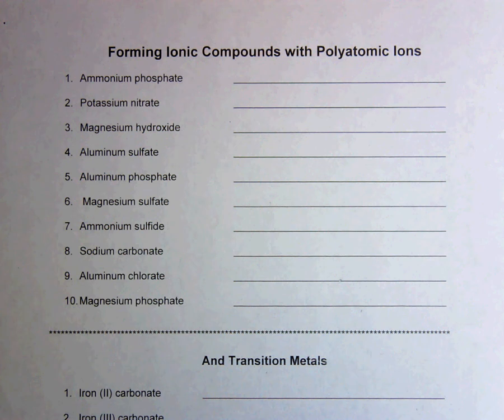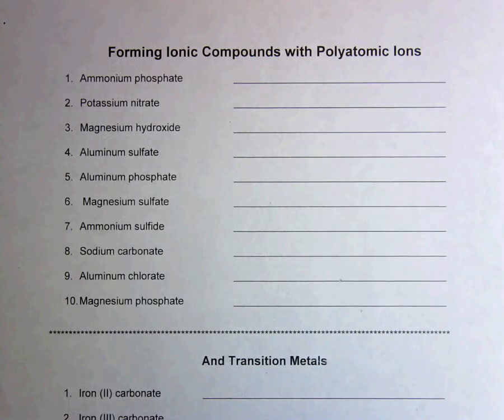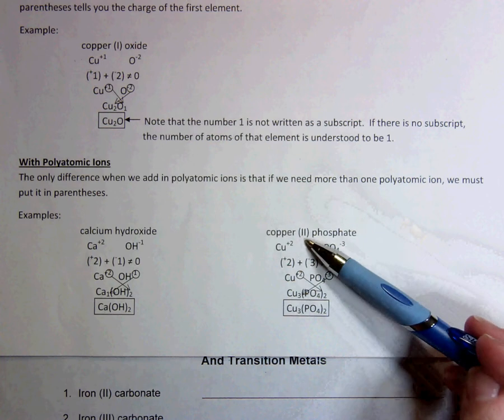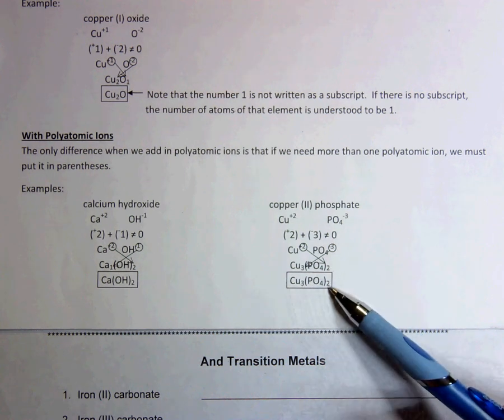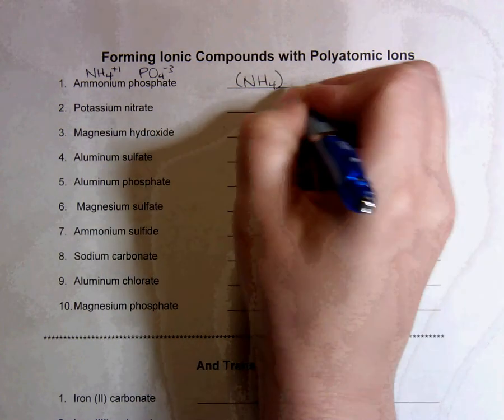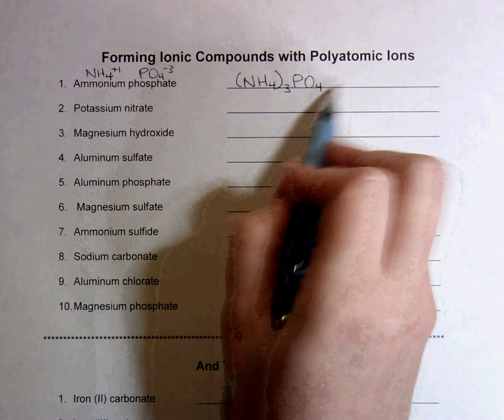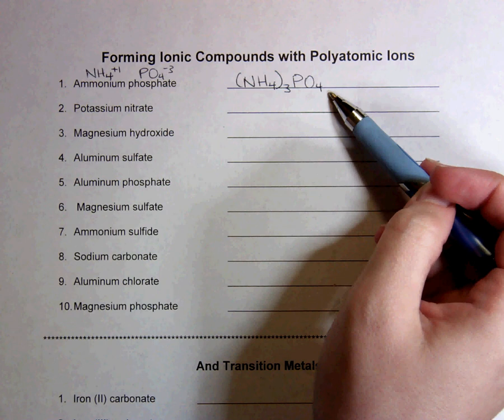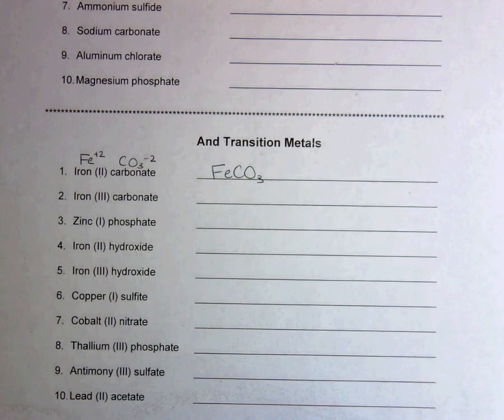Forming Ionic Compounds with Polyatomic Ions